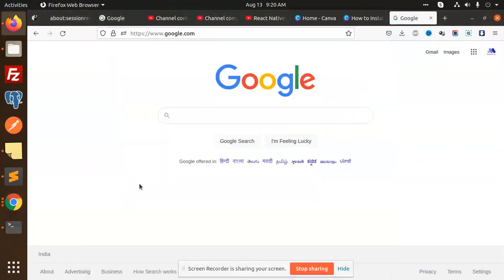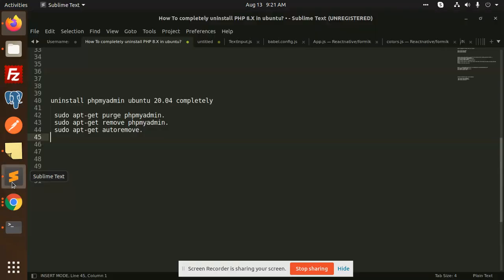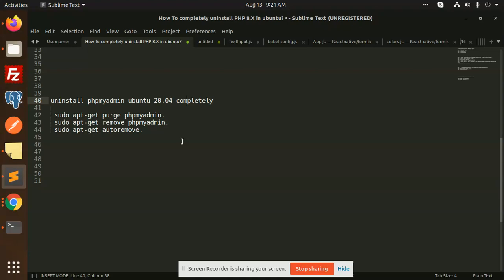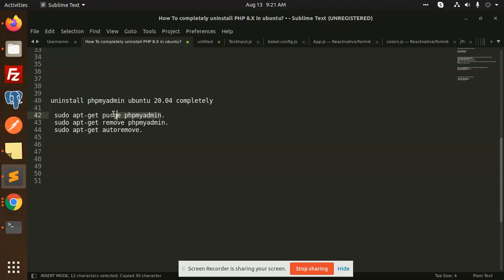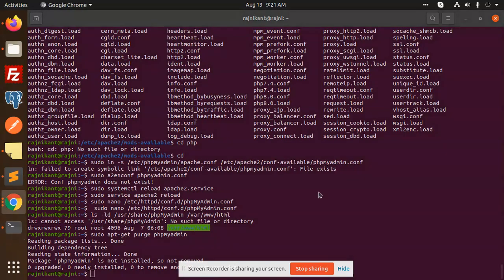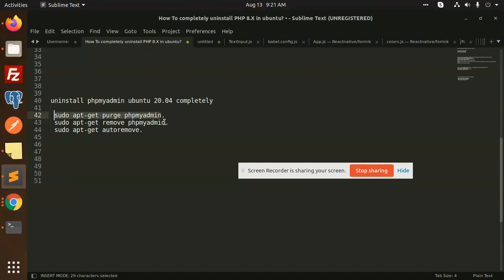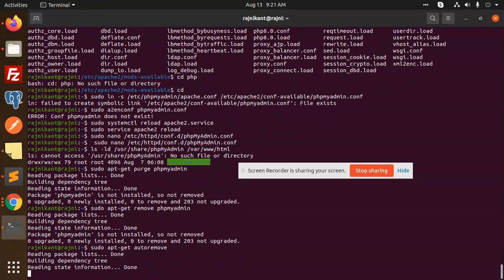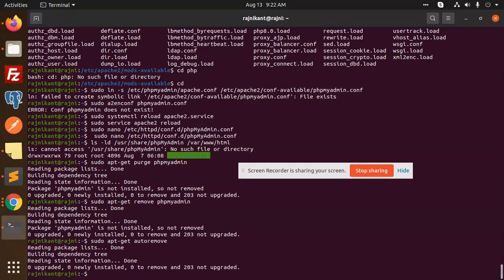How to Uninstall phpmyadmin in Ubuntu 20.04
sudo apt-get purge phpmyadmin.
 sudo apt-get remove phpmyadmin.